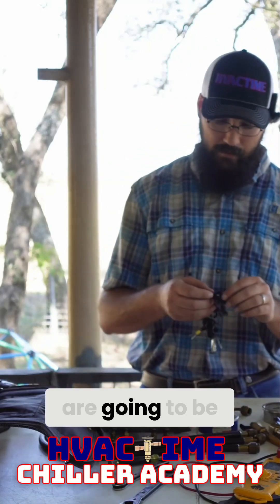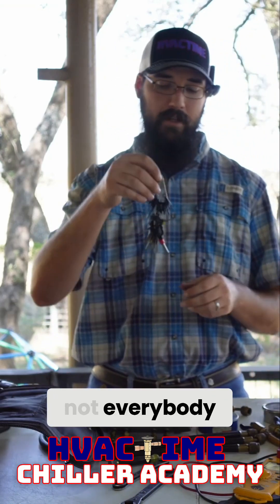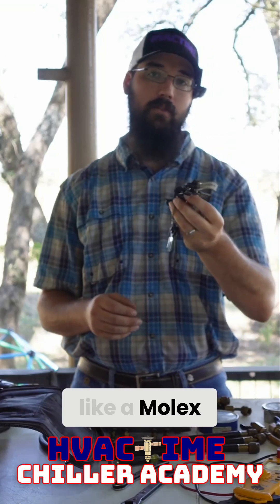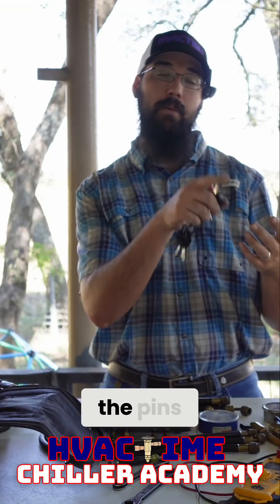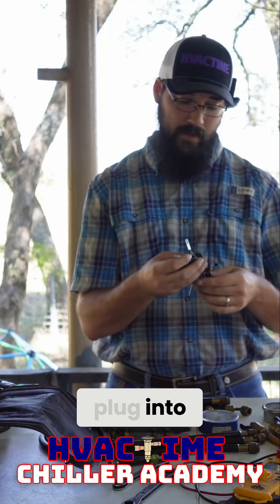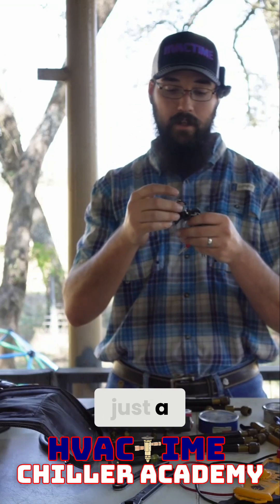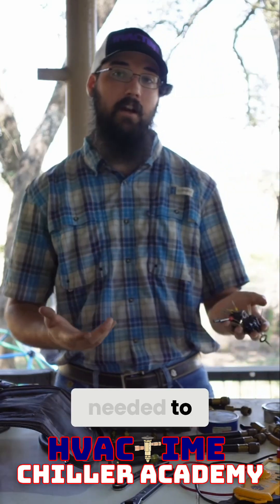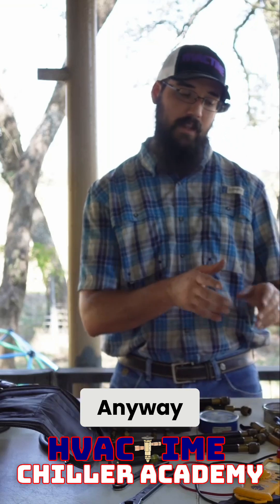Using Terminal Removal Tool as a Chiller Tech